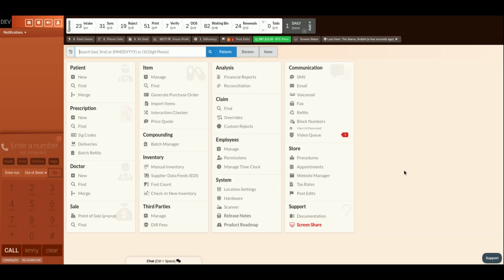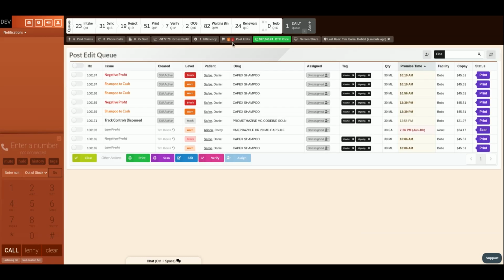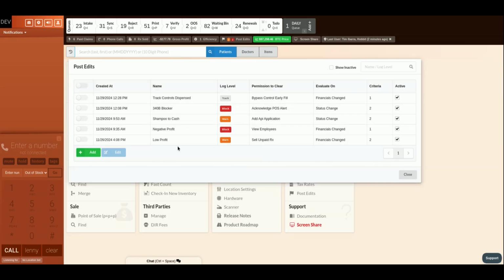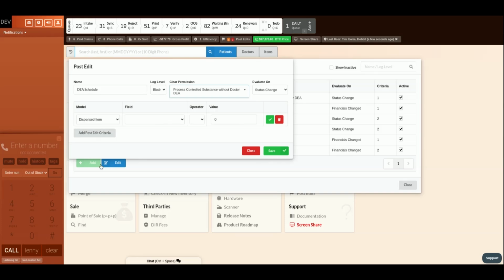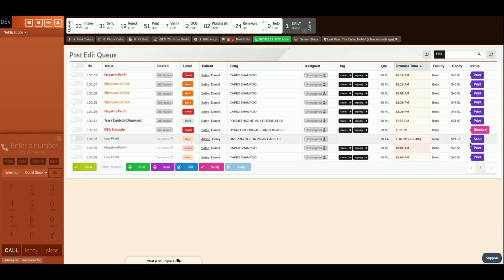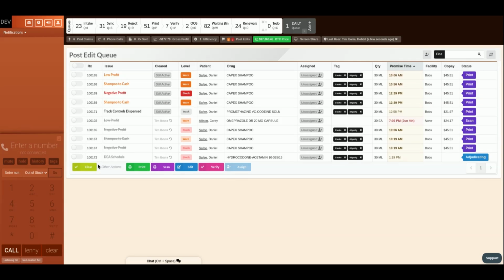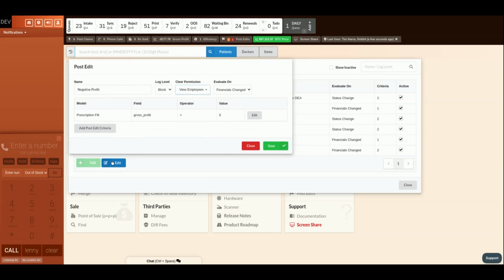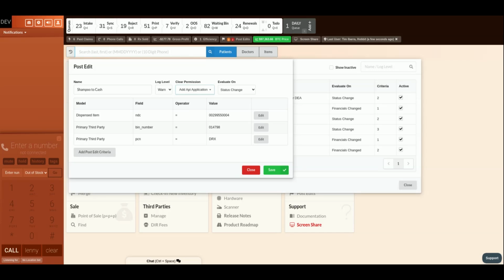DRX Post Edits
DRX